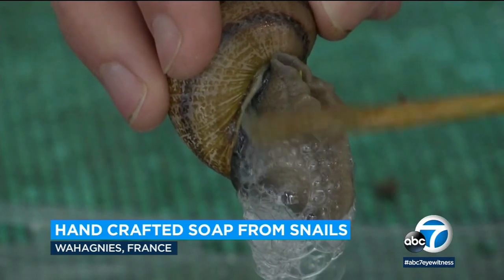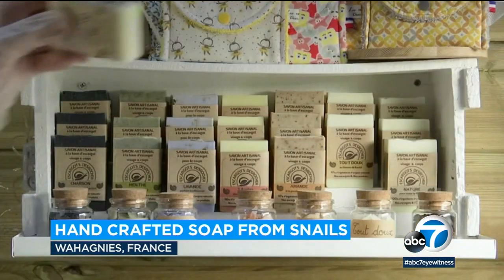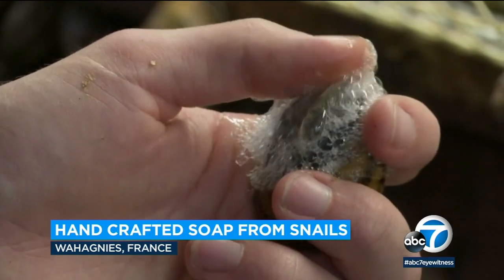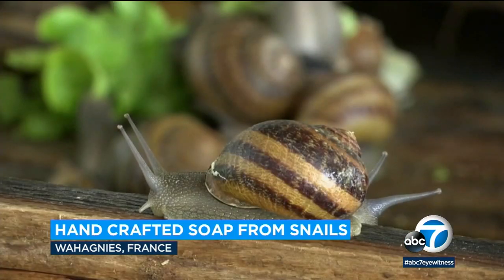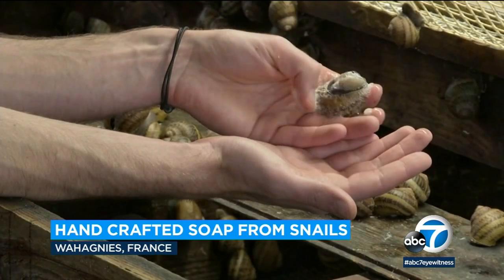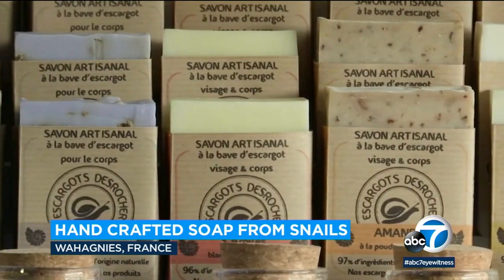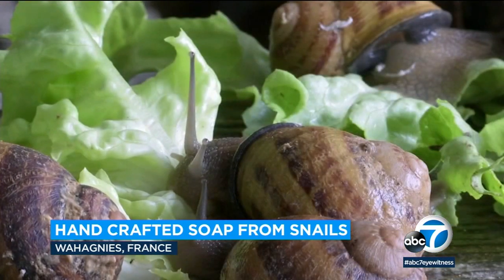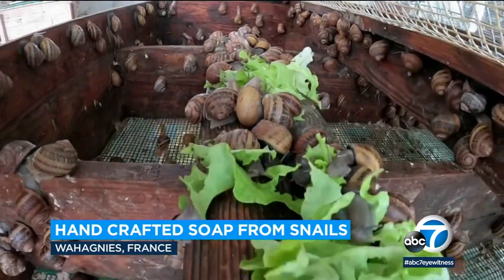Soap made from snail slime? French farmer touts anti-aging product | ABC7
French artisan Damien Desrocher is making soap from snail slime that he says helps fight the aging process.